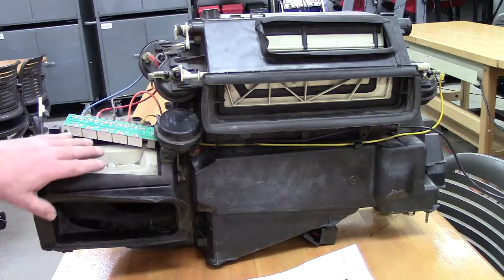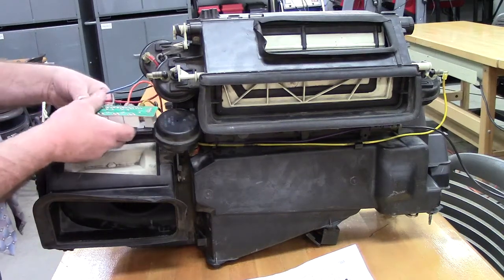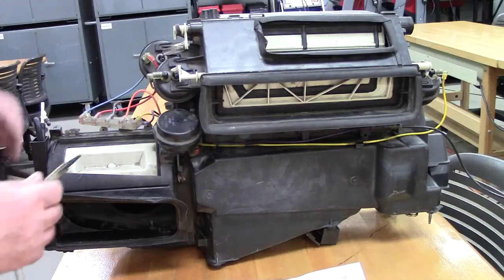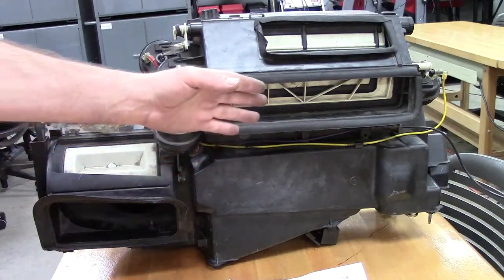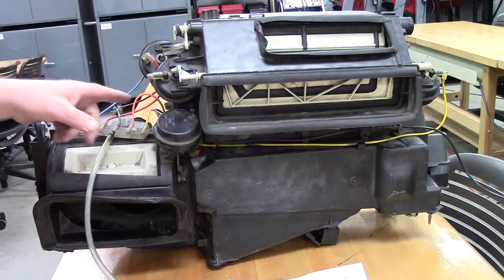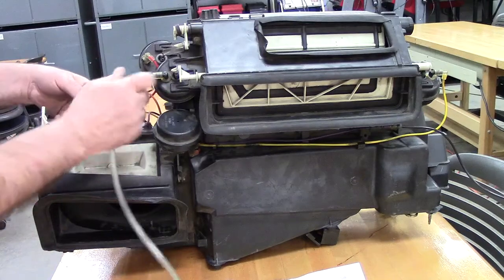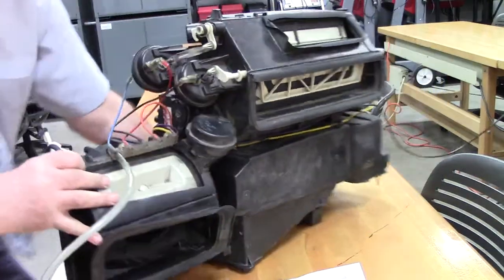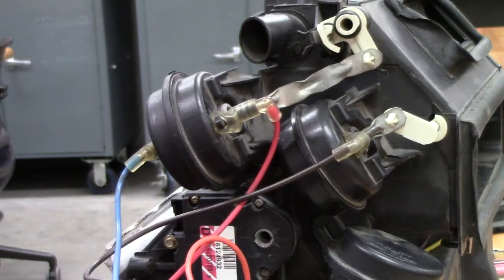heater mode doors 001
mode door vacuum servos